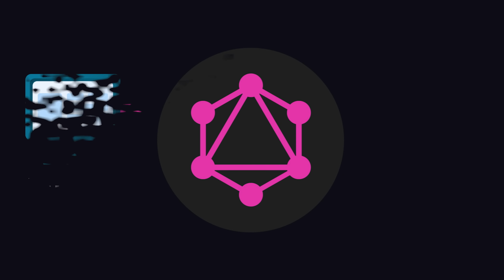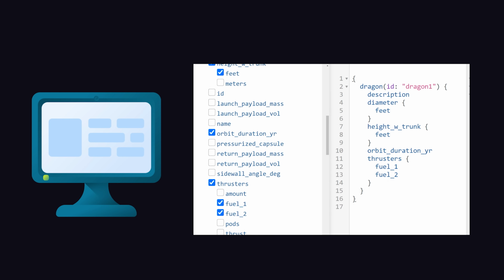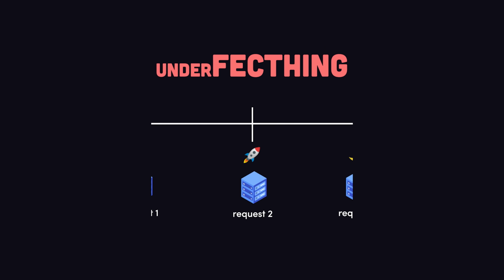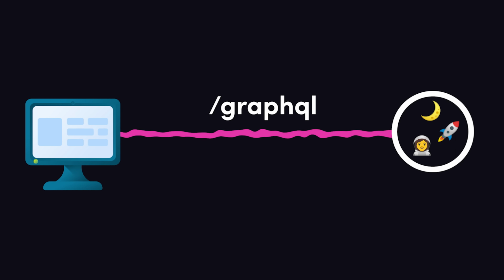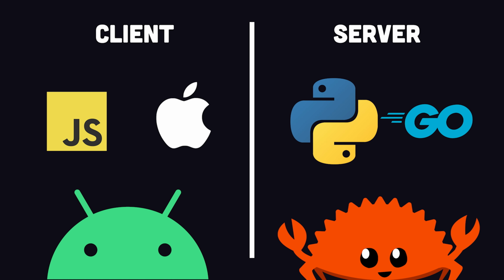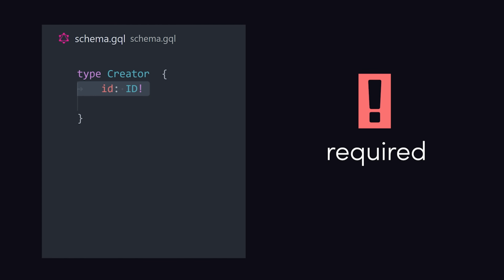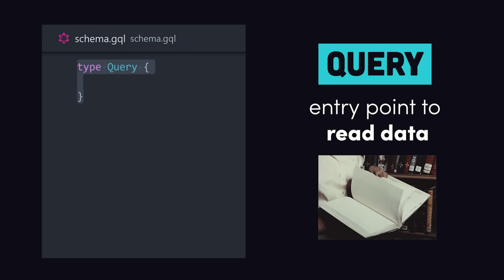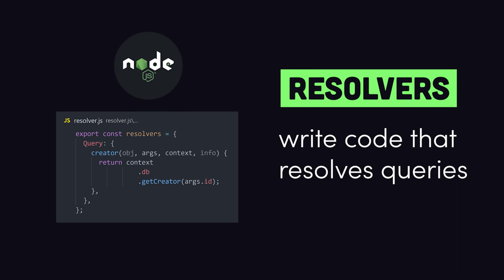GraphQL EXPLAINED IN 100 SECONDS